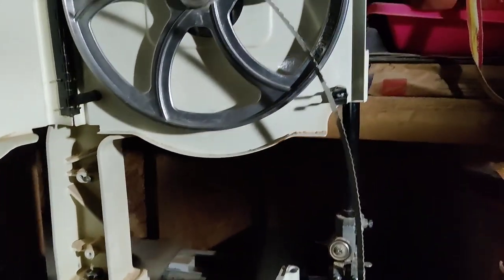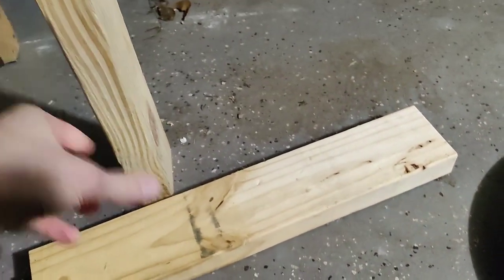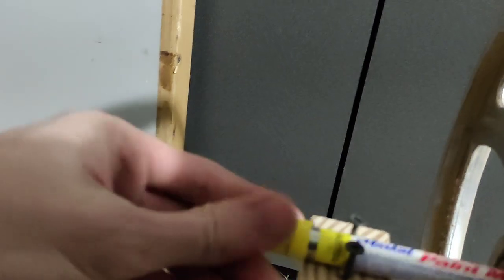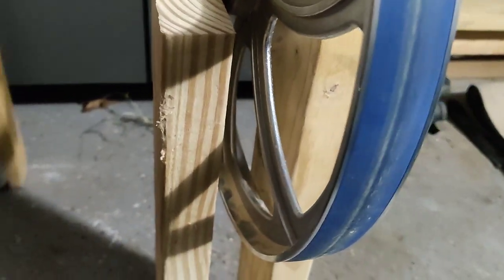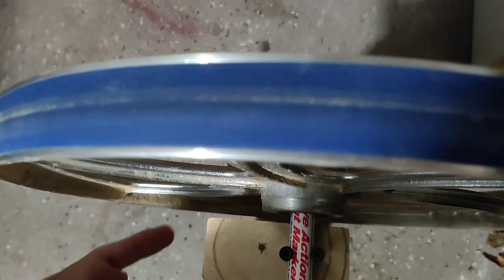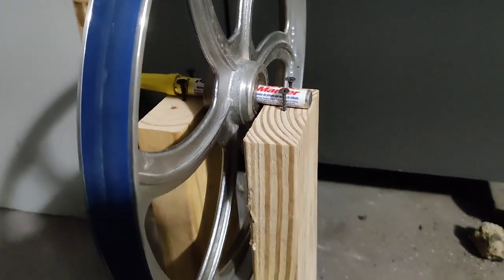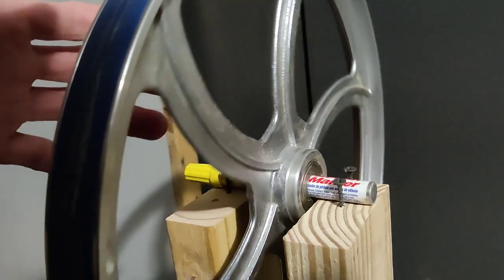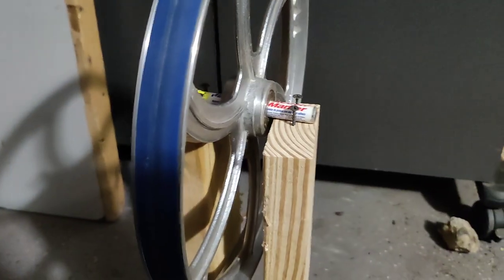How to balance a bandsaw blade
This is the most neglected adjustment on the bandsaw.
if you feel vibration when cutting, this needs to be done first.
Only takes about 10 mins to do.